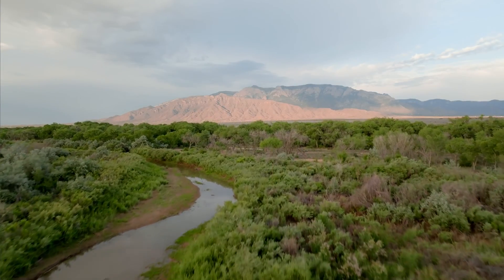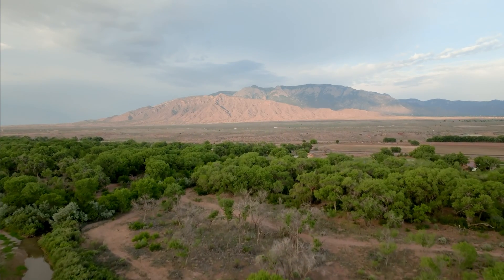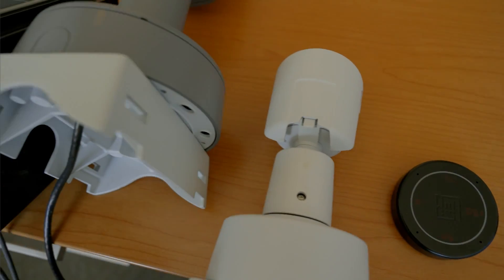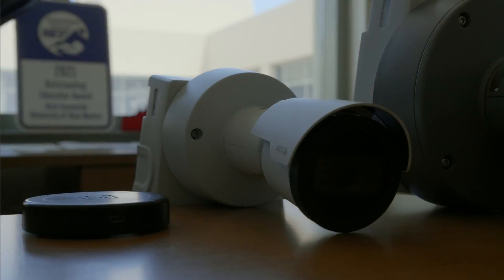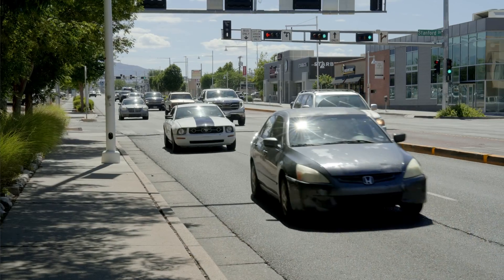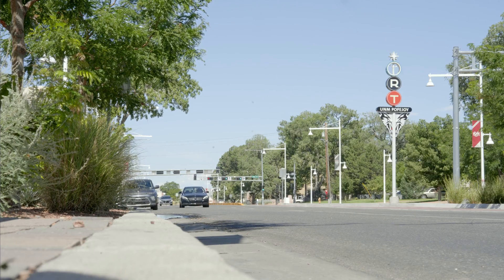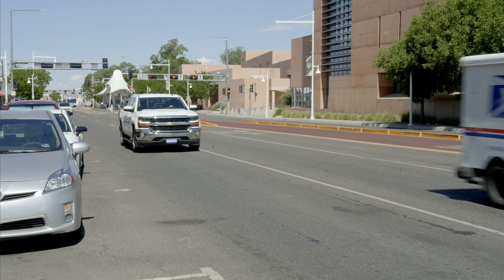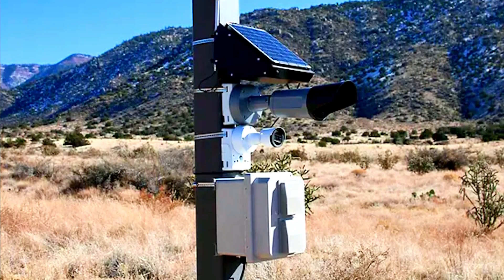UNM professor creates technology to track loud vehicles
Nick Ferenchak isn’t just an assistant professor in the Gerald May Department of Civil, Construction & Environmental Engineering at The University of New Mexico, he’s also the President of Not-A-Loud, a local company creating noise cameras.